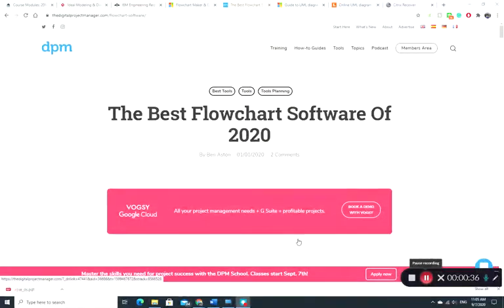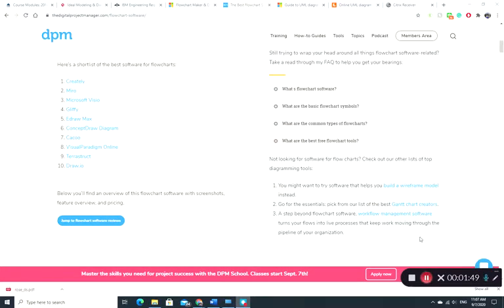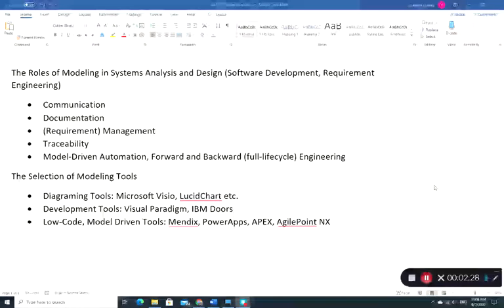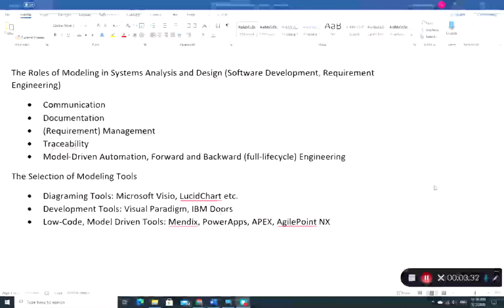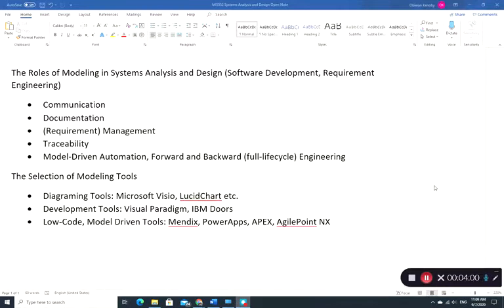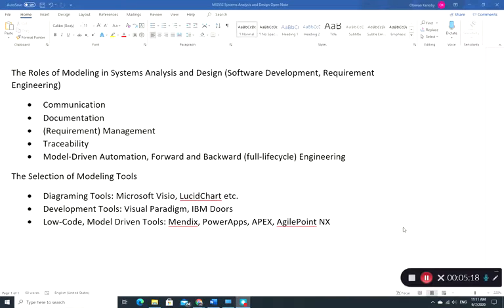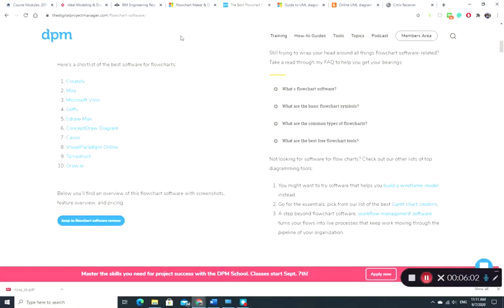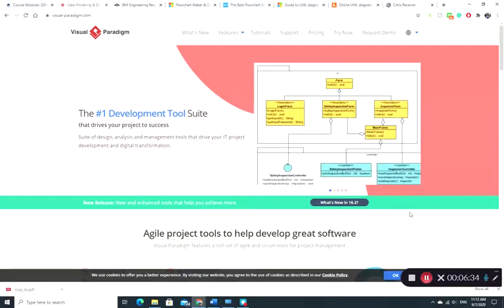UIS Lecture Software Modeling Tool Selection